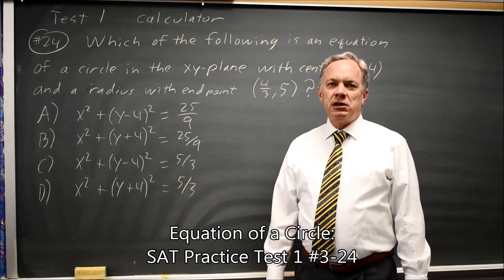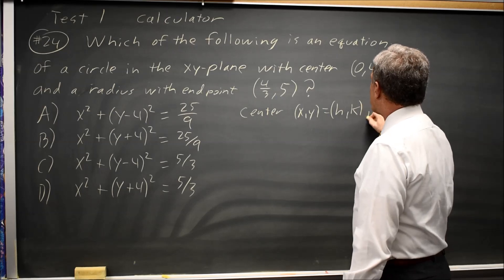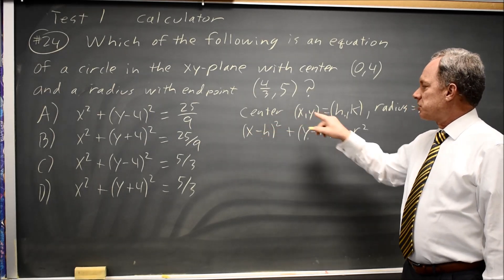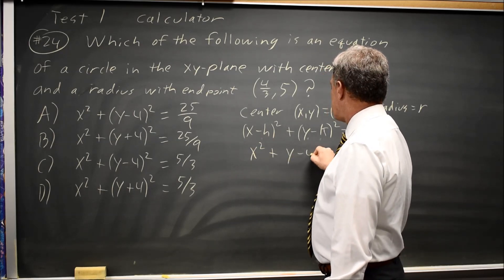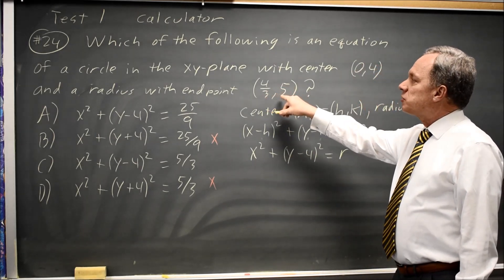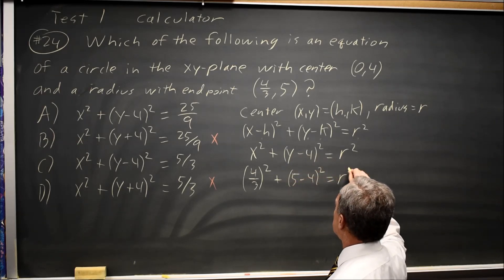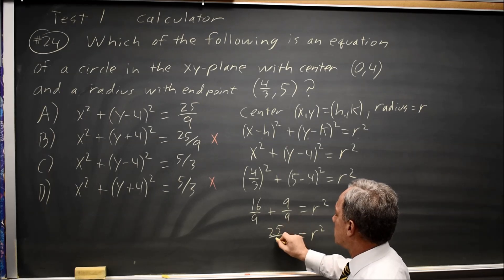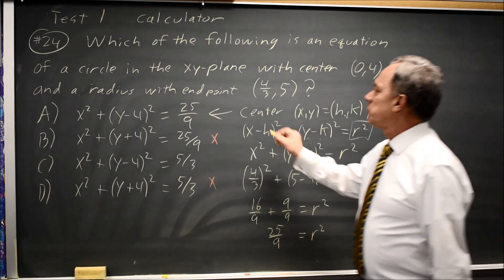SAT Test 1: Equation of a circle with center (0, 4) - question #4-24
Which of the following is an equation of a circle in the xy-plane with center (0, 4) and a radius with endpoint (4/3, 5) ?